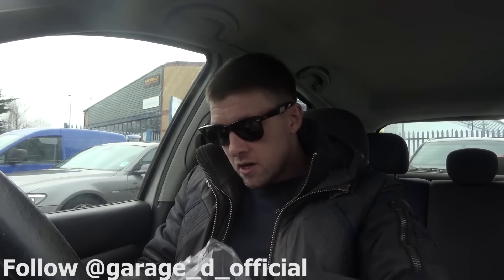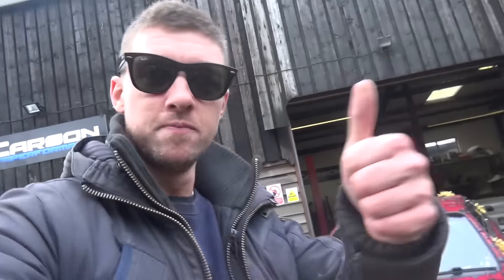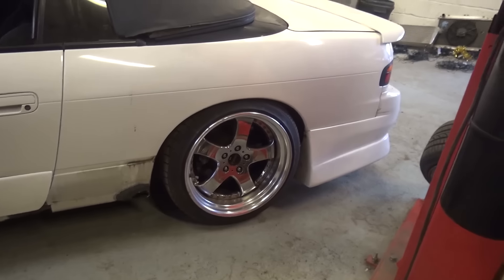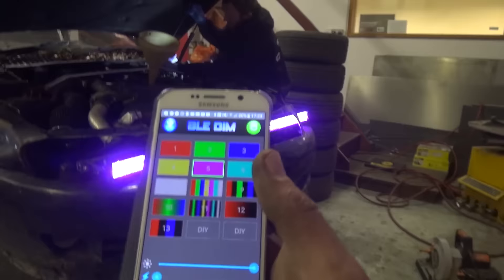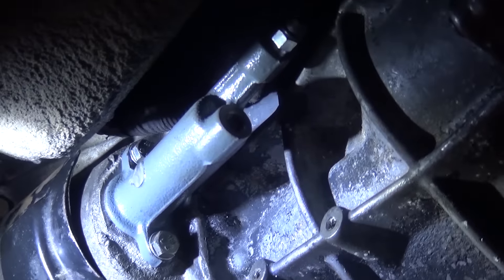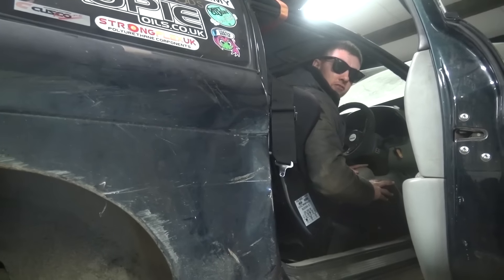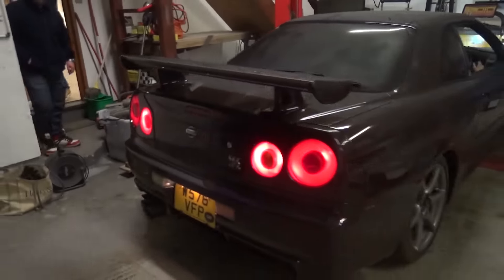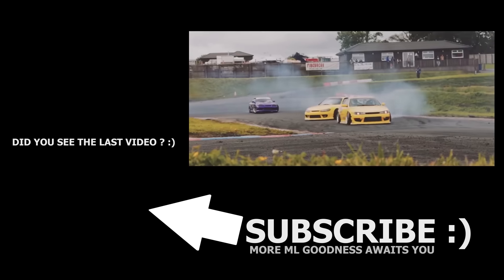🐒 S14 GETS NEW RIMS + 1JZ SOARER READY FOR WAR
Drift Diaries Episode 54 - Garage D, absolute legends! Big thanks to Julian and the boys for coming to the rescue! We nip over, get a few bits for the Soarer and head back to see Scouse at Carson Performance to finish off most of the old girl. We also see what the 14 looks like with the CST's, I think very nom nom! Includes cool vibes, nice people, yummy motors and a pup called Peach. Hope you enjoy the video, fresh content every week! Cheers ML

Official ML merchandise! Much nom nom awaits you!
All profits raised will be put towards bringing you guys better content and more ML goodness!

Monky London Discounts

CUBE SPEED - Free weighted shifter knob with every R154 quick shift kit